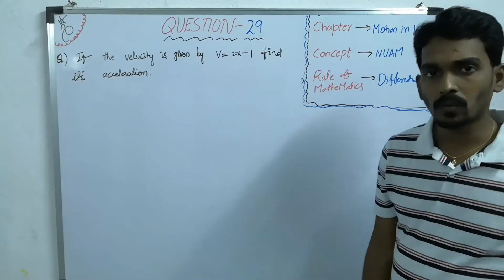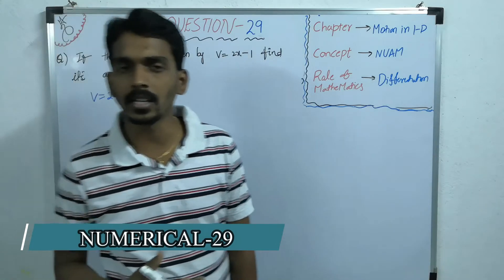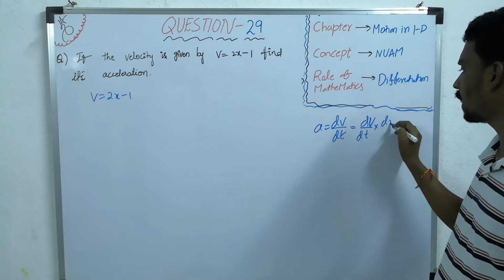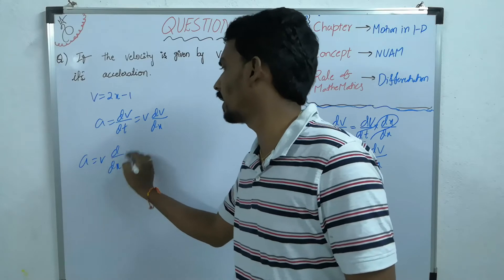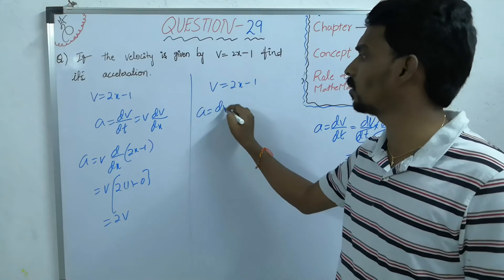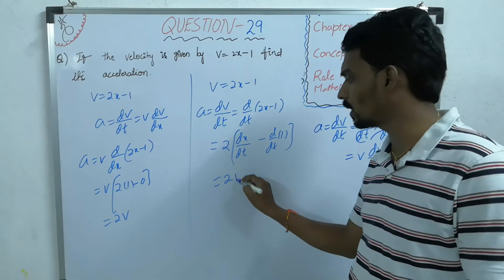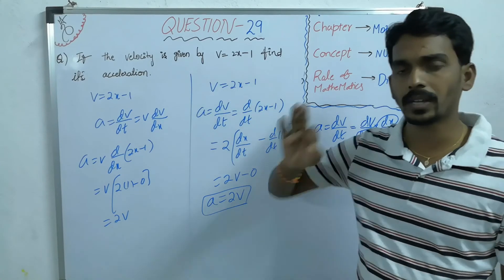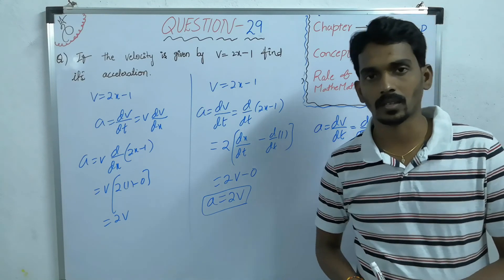NUMERICAL 29 DIFFERENTIATION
NON UNIFORM ACCELERATING MOTION
MOTION IN 1D